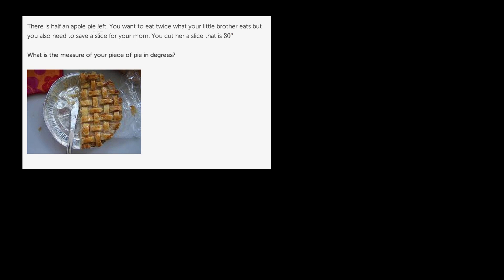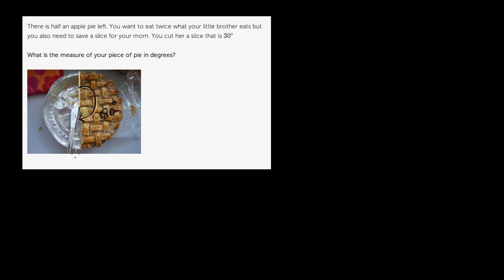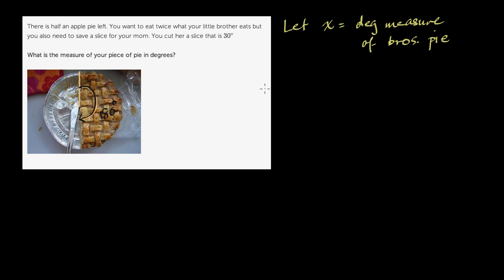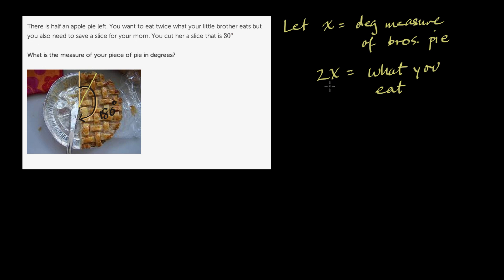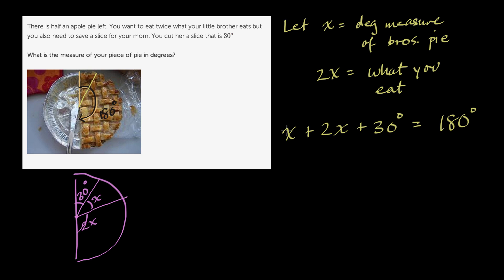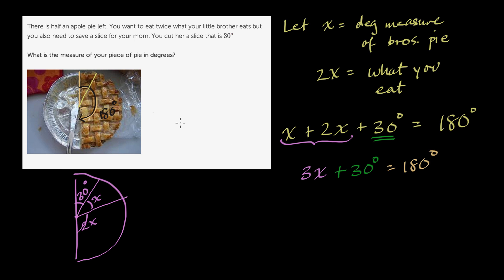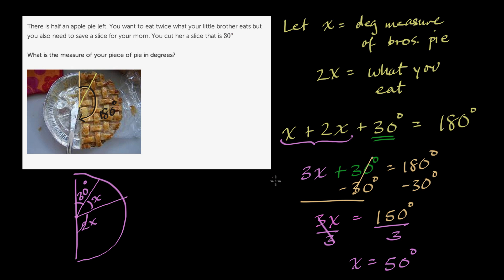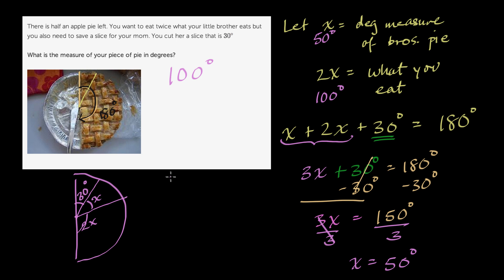Find measure of angles in a word problem | Geometry | 7th grade | Khan Academy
Solve this word problem to find the measure of angles.